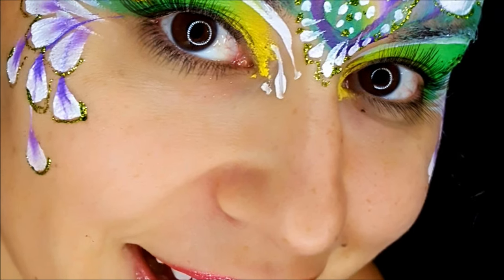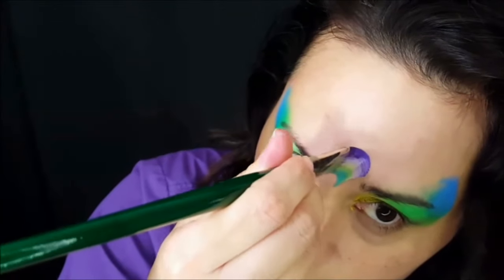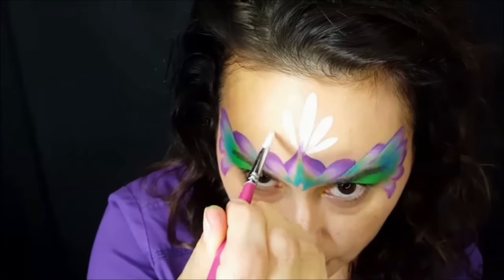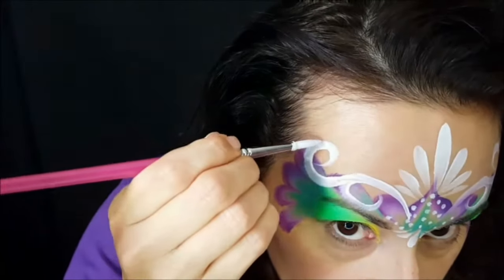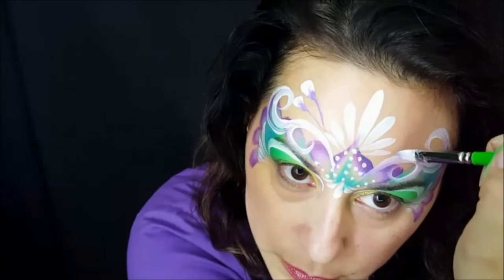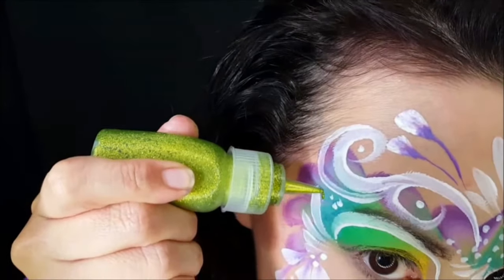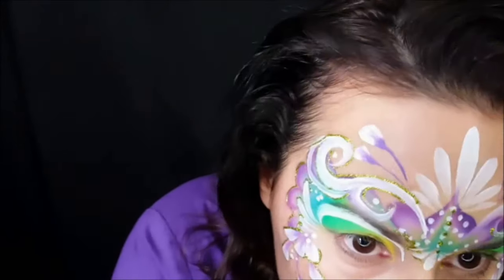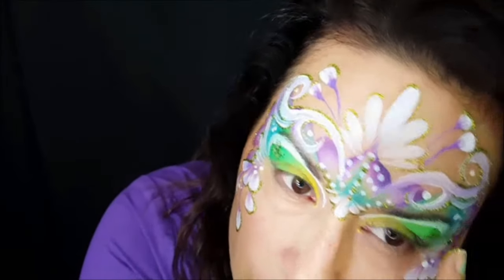Mardi Gras Mask Featuring Glitter Gel